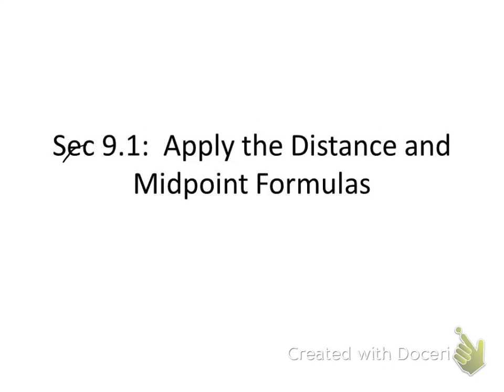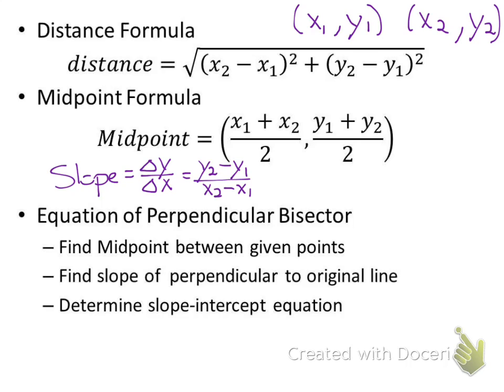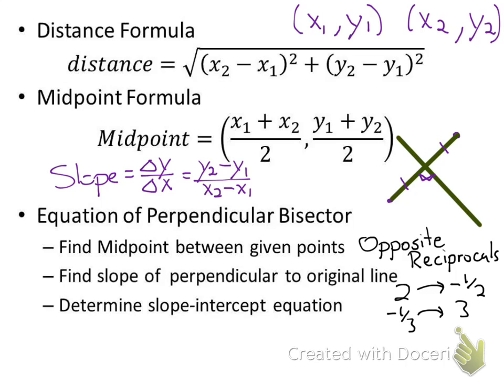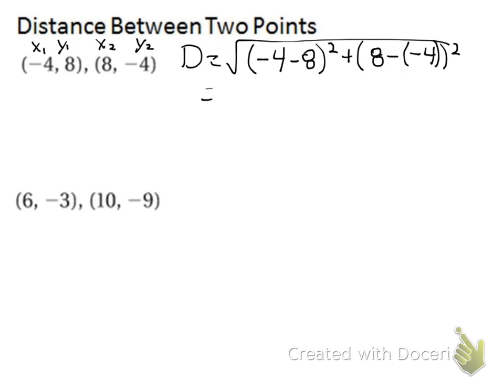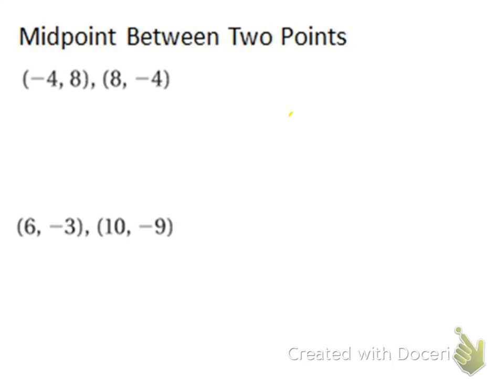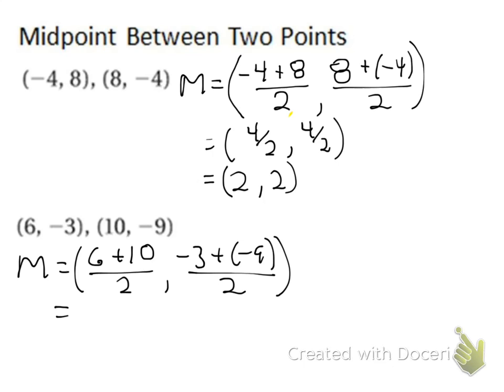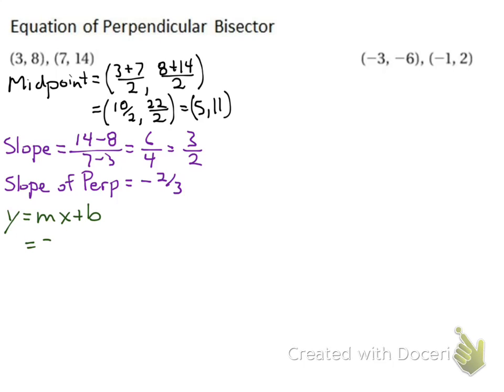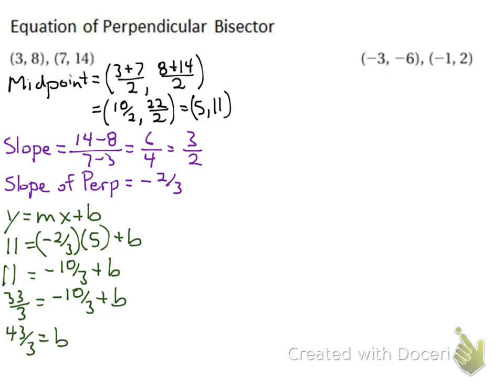Apply the Distance and Midpoint Formulas (Algebra 2 Sec 9.1)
Lesson Notes on Applying Distance and Midpoint Formulas, included finding Perpendicular Bisector